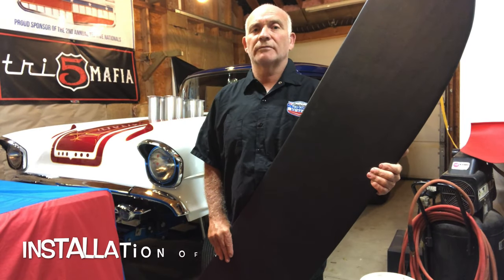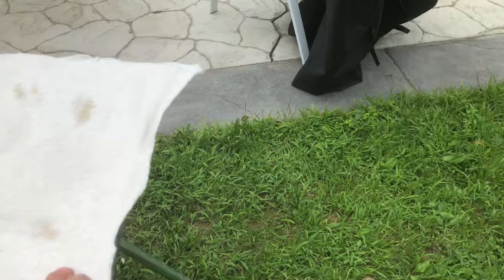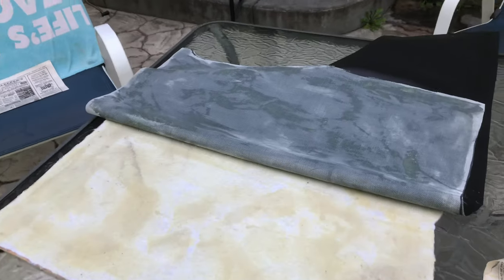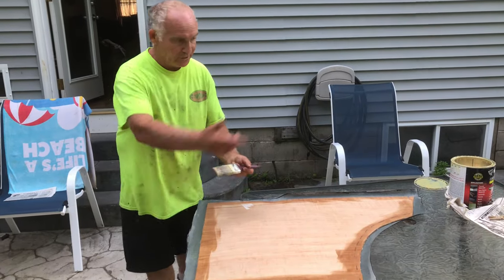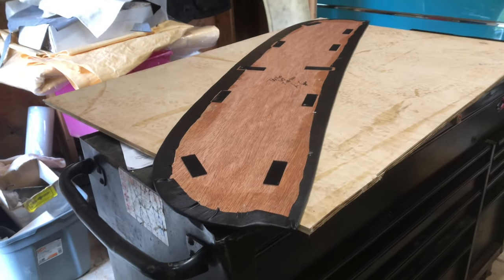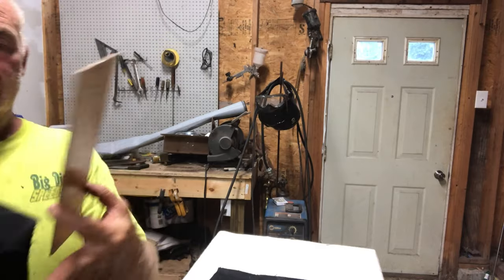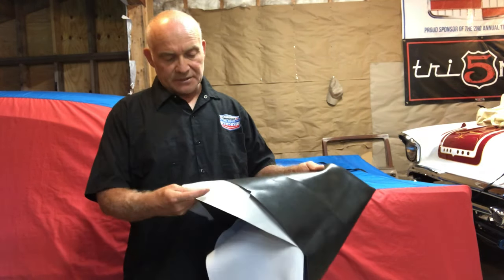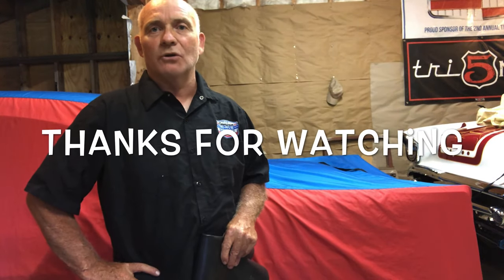TRI FIVE 1956 GASSER REAR SEAT DELETE VINYL UPHOLSTERY INSTALLATION!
Hey guys in this video I install the vinyl material to the rear seat delete kit  on the 1956 Gasser !!